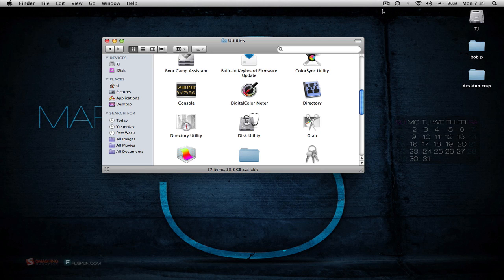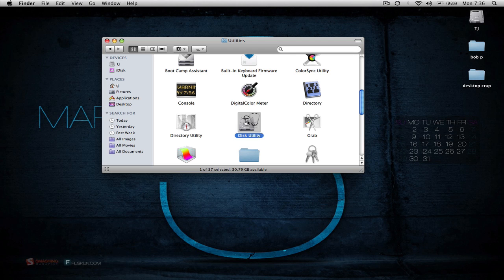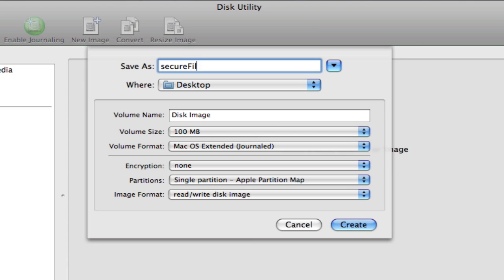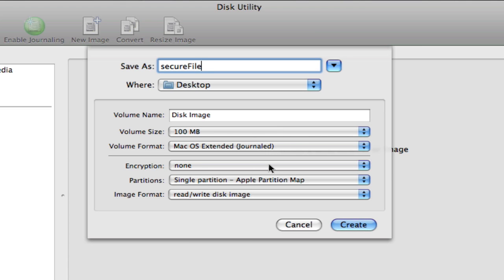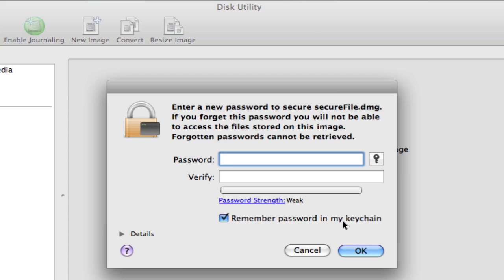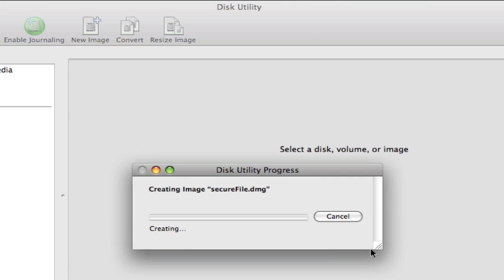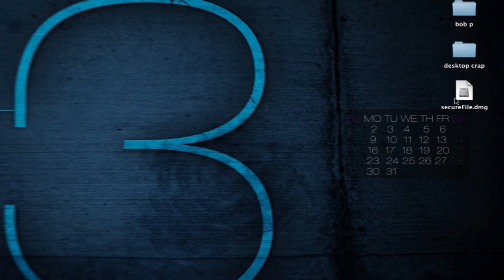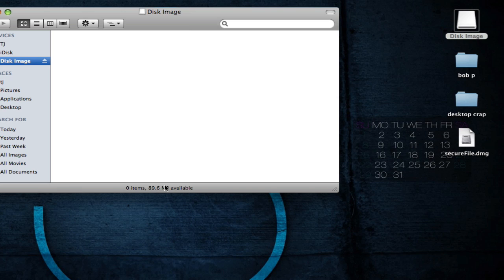Mac Tip: Password Protect a File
This will teach you how to use a disk image as a password protected file